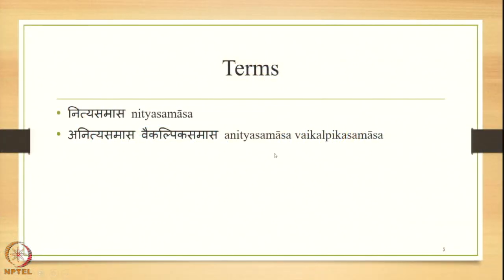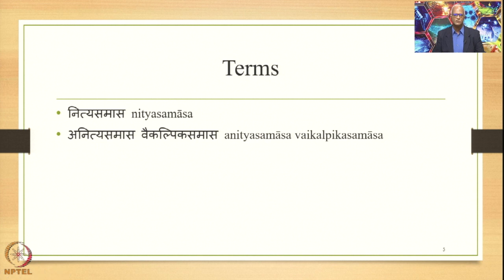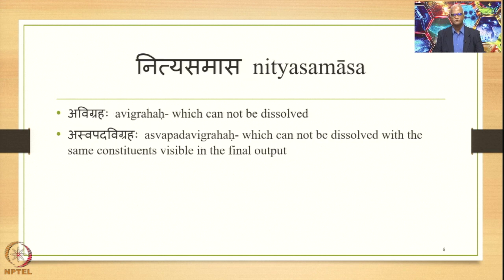Week 3: Lecture 13: Basic terms and processes of compounding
Lecture 13: Basic terms and processes of compounding